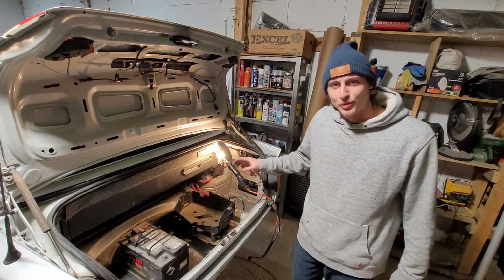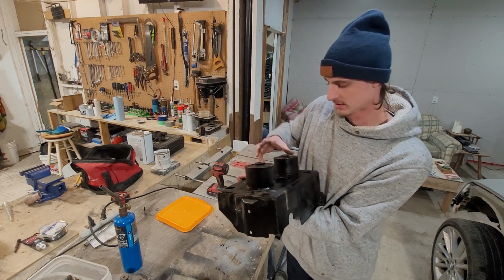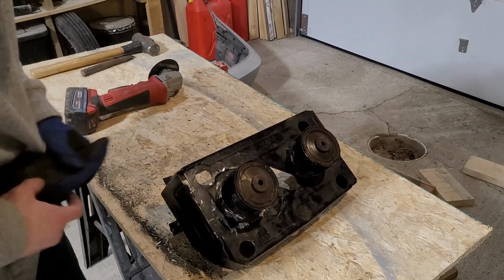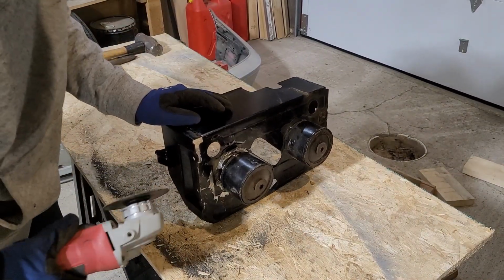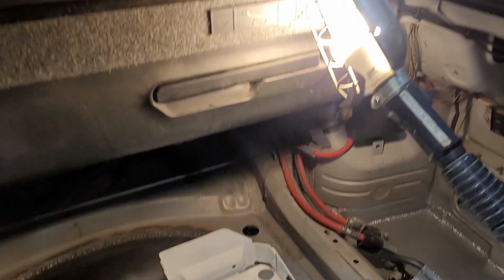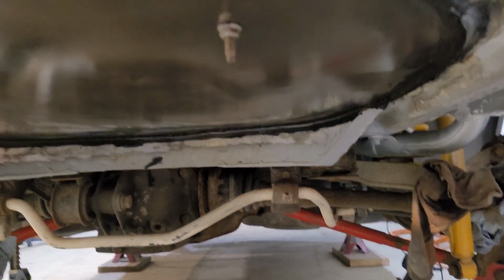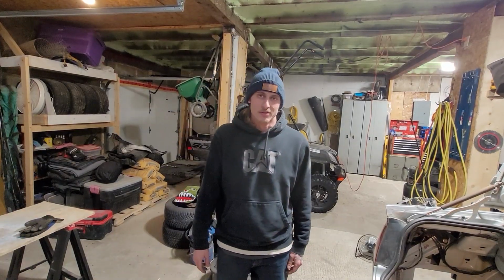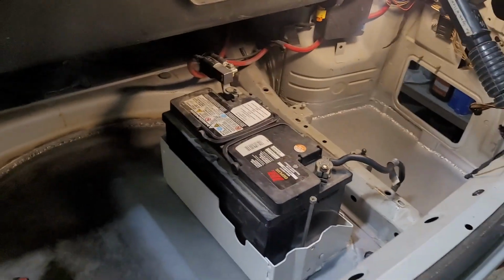BMW BATTERY RELOCATION - E46 330CI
Follow along my 2001 E46 330CI BMW build and much  much more! Lots of content to come!